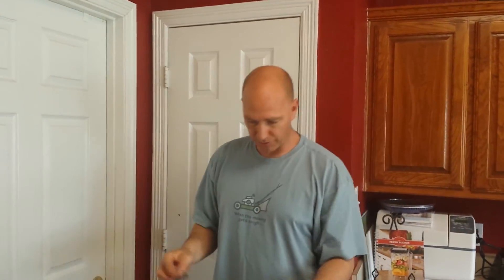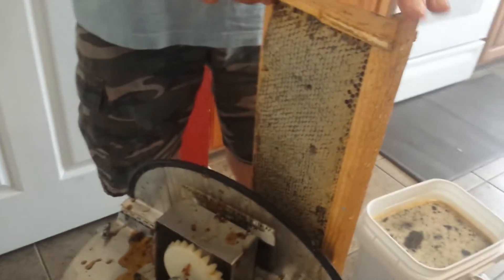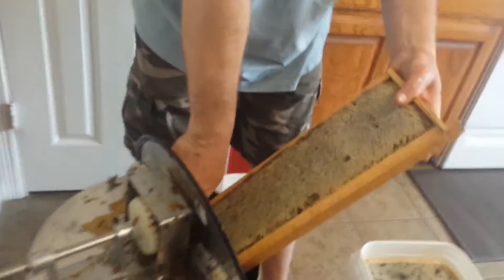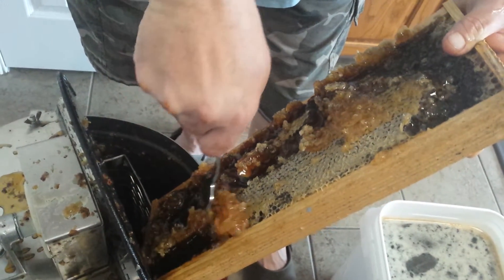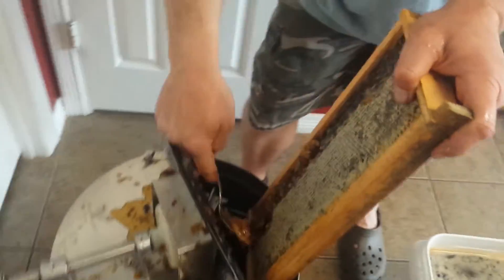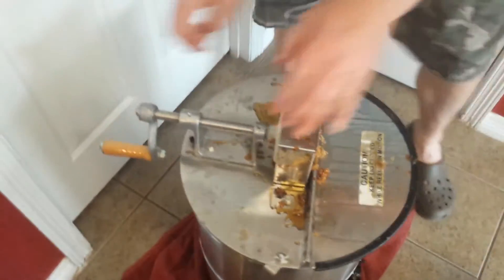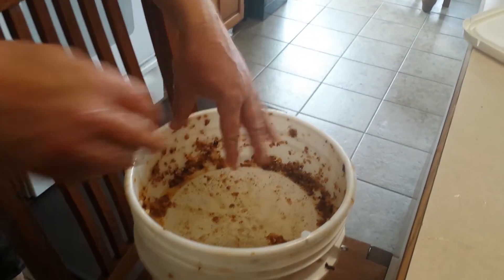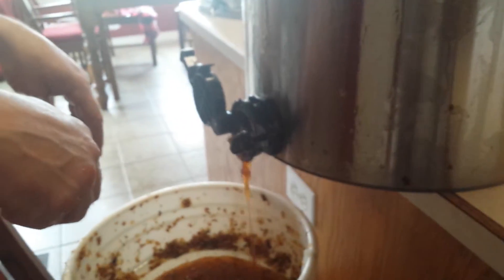Let's go harvest some honey (And not get stung) Pt 2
We ended up with just over 5 gallons of honey.